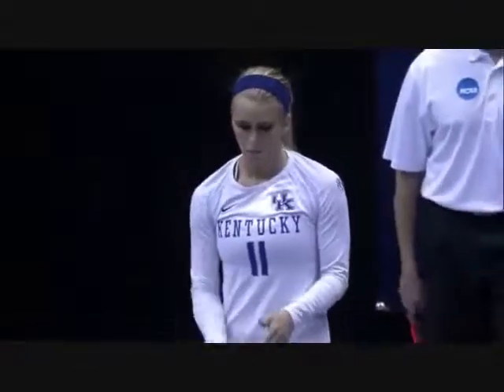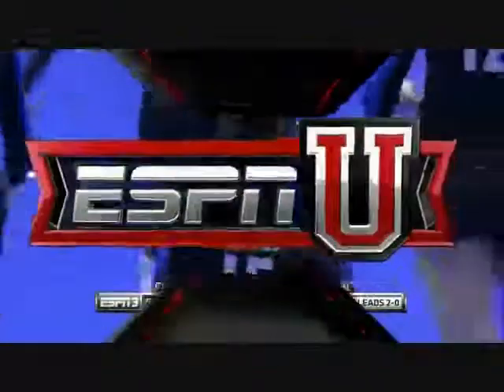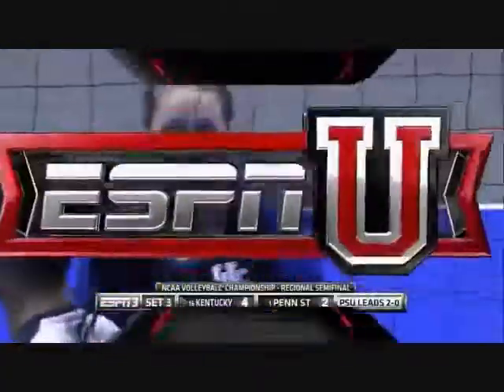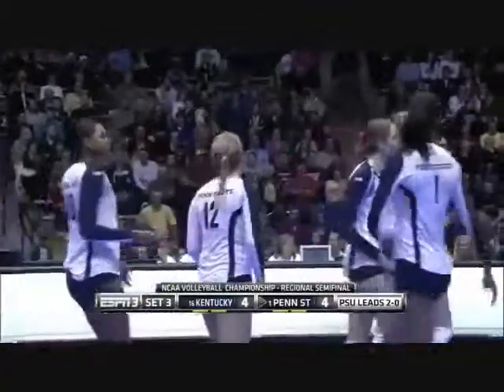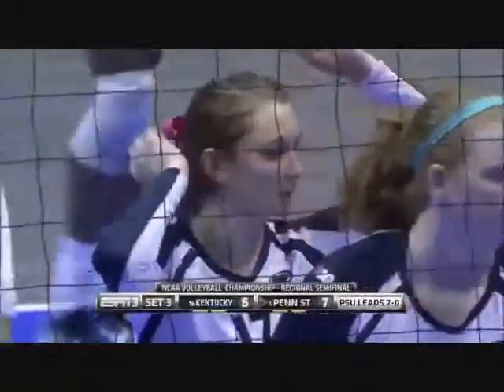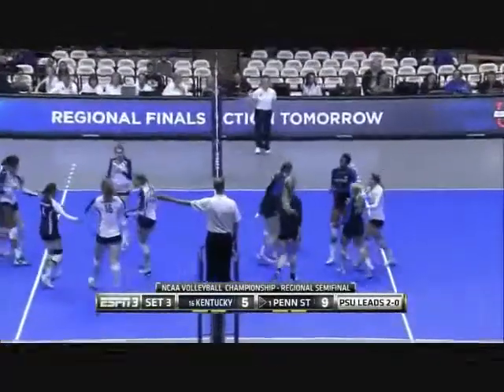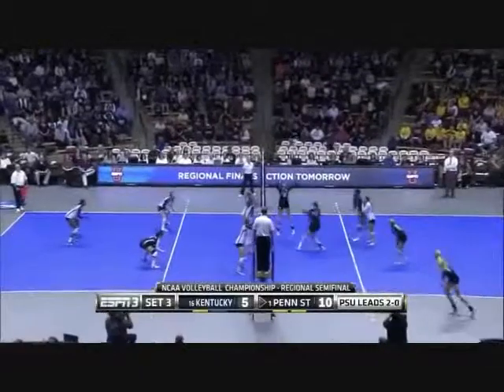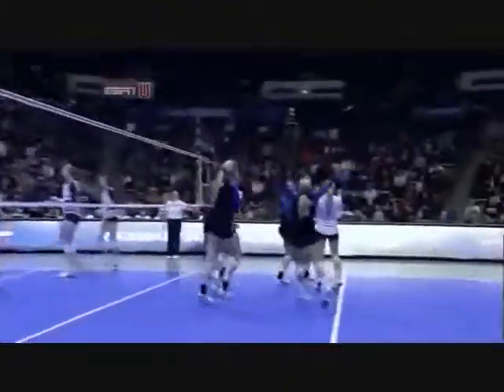Penn State vs UK 2012 Volleyball [Set 3 Part 1]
FACEBOOK (Only if I get a message first about who you are and what not ;) )